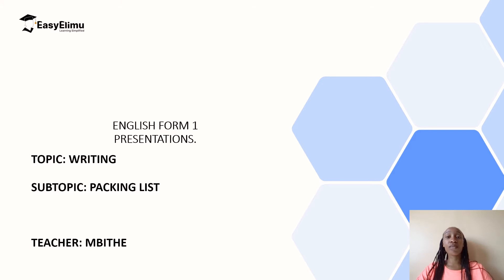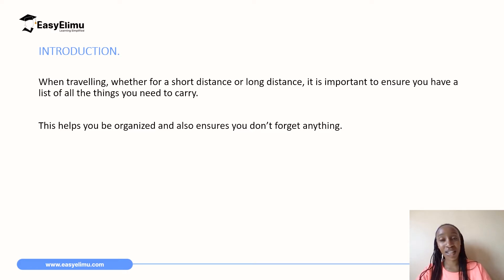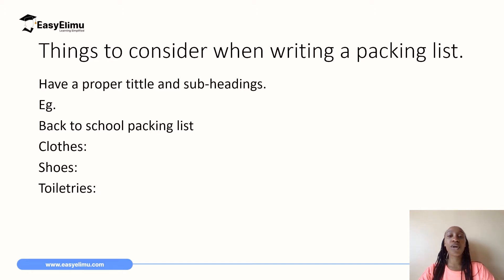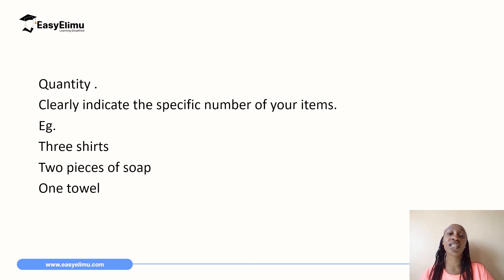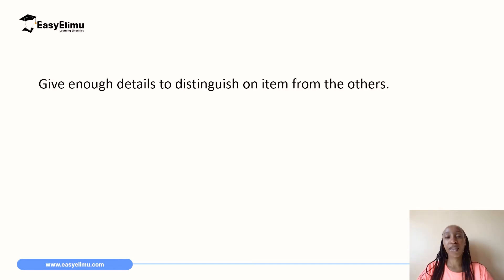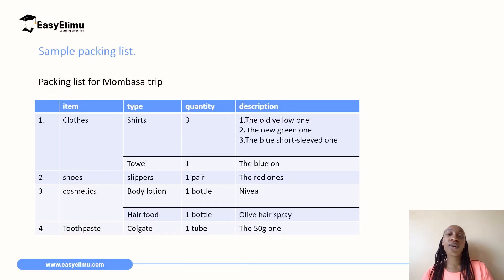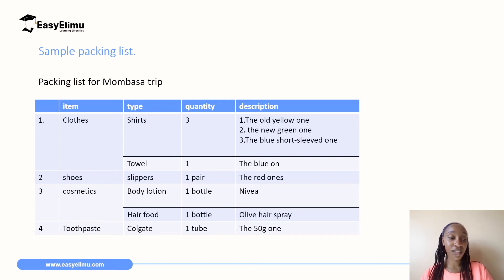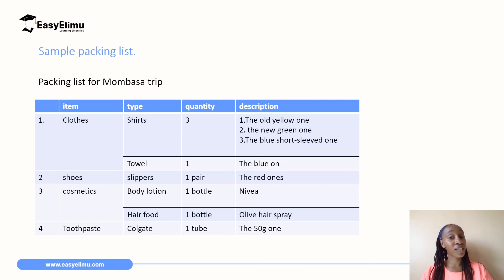Packing list - Writing (Lesson 7 of 7 - English - Form 1)